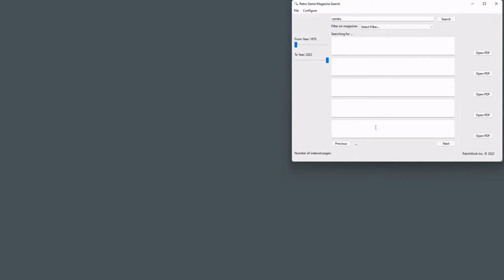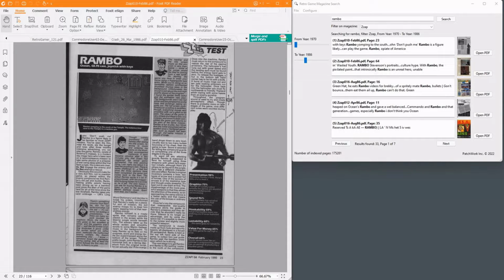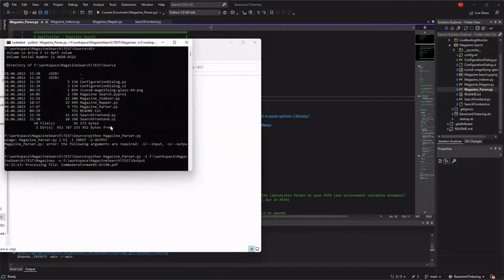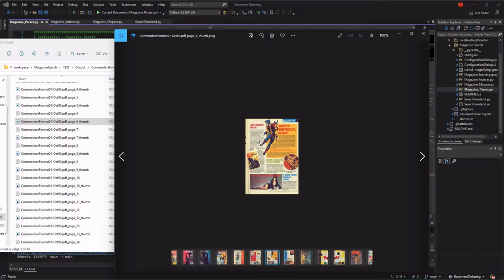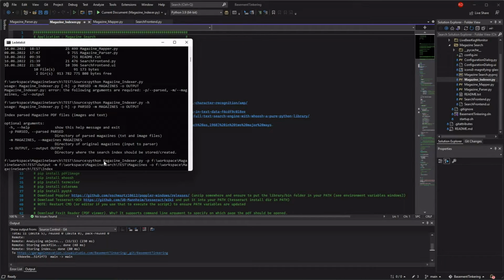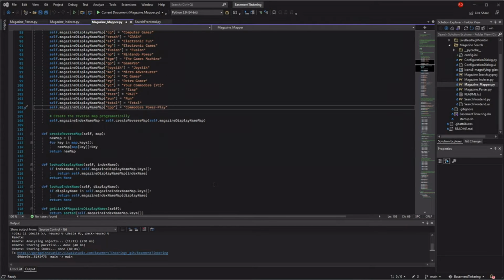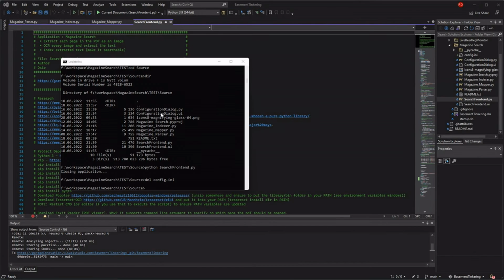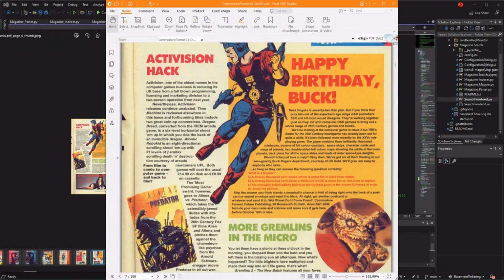Retro Game Magazine Search - Final update!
Looking for that one Magazine that reviews a specific game or hardware? Why not make your magazine collection searchable? Find what you're looking for instantly instead of manually browsing through all those Magazines you have laying around!

This is part three that showcase the final version of the tool and how to use it if you want to test it out yourself.

--- Video Content ---
0:00 Intro
0:10 Final update and retrospectives
2:11 Demo: Using the Search frontend
4:35 Demo: Magazine_Parser.py
9:25 Demo: Magazine_Indexer.py
12:32 Overview Magazine_Mapper.py
16:03 Demo: SearchFrontend.py

Navigate to the source folder: /BasementTinkering/Magazine Search

Readme:
Please see code repository for README which details where you can find all the project dependencies that needs to be installed.